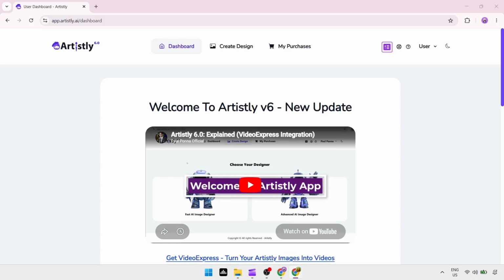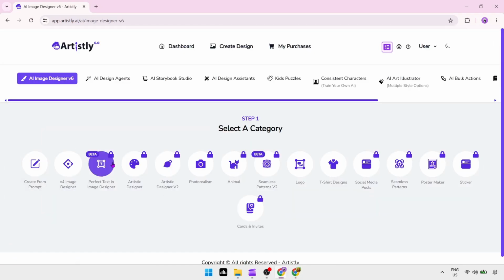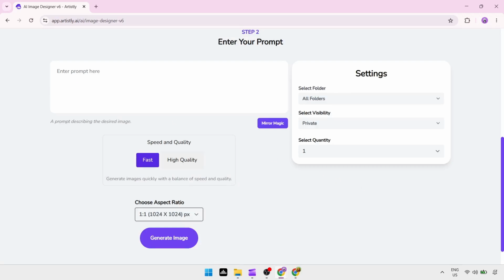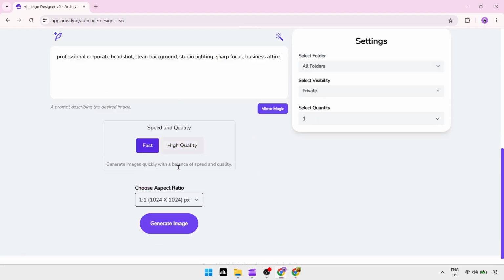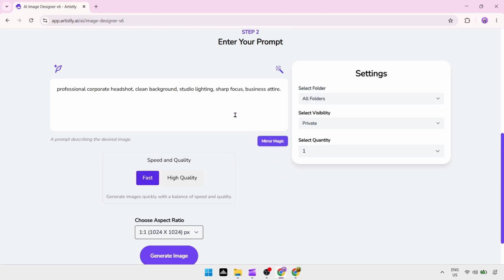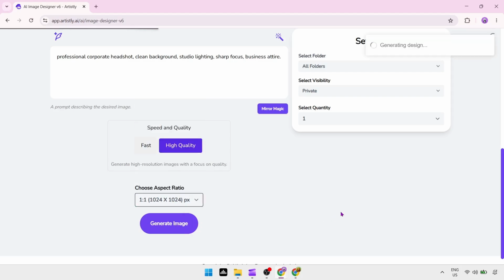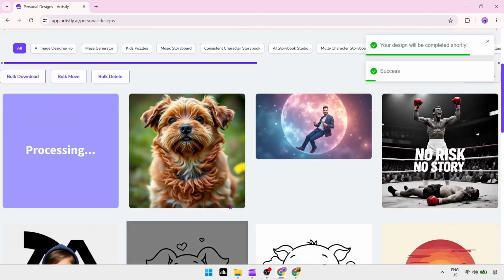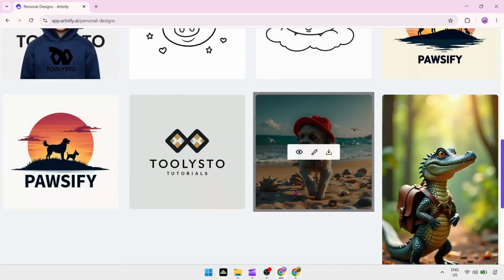How To Generate A Professional Headshot In Artistly AI (Full Guide)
In this video, you will learn how to create high-quality, professional-looking headshots using the power of Artistly AI. Whether you need a profile picture for LinkedIn, a business website, or a portfolio, this guide covers the entire process from start to finish. We demonstrate how to input the right prompts and adjust settings to get realistic results every time.

Key points covered in this tutorial:
• Setting up your Artistly AI account for portrait generation
• Selecting the best photo styles for professional headshots
• Tips for writing effective prompts to ensure facial accuracy
• How to upscale and download your final AI-generated image